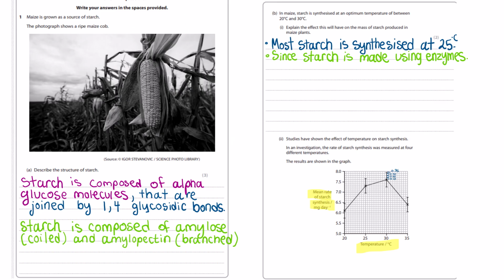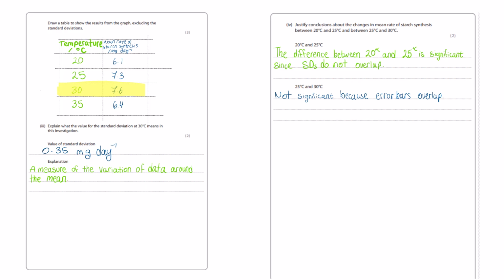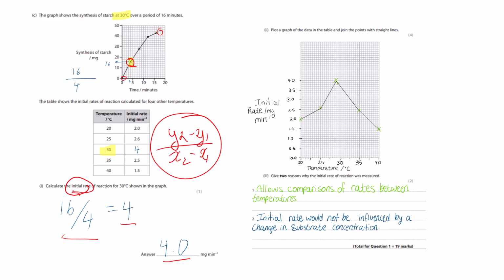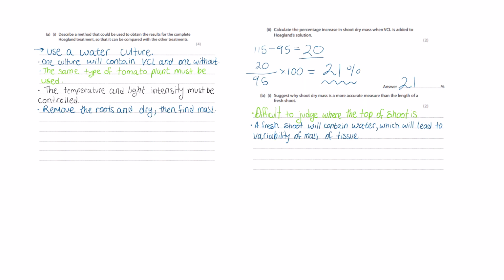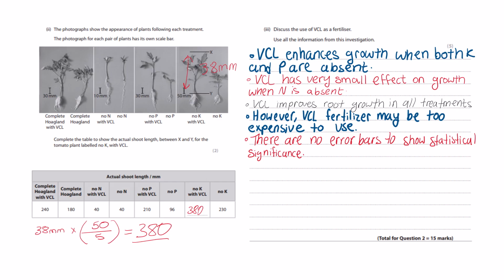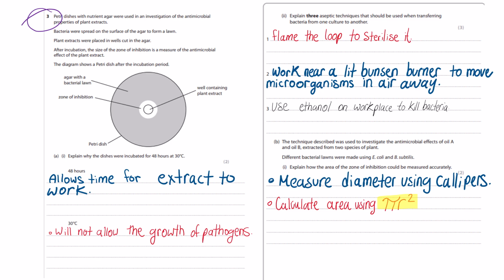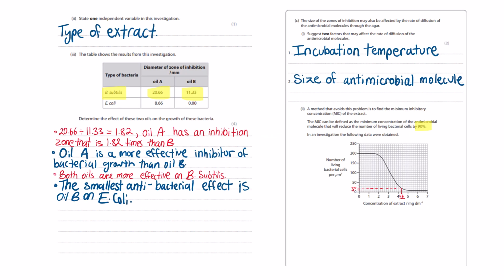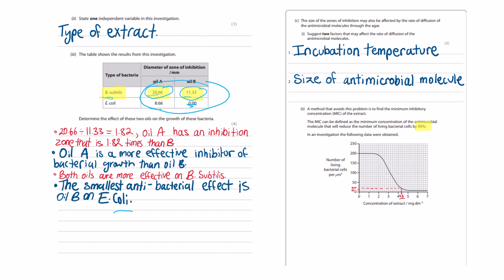Unit 3 October 2024 International A level Biology Edexcel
This is a full walk-through with answers and explanations for the Unit 3 October 2024 past-paper !